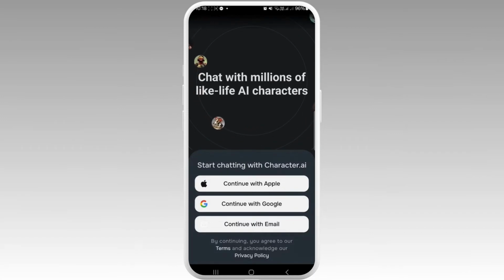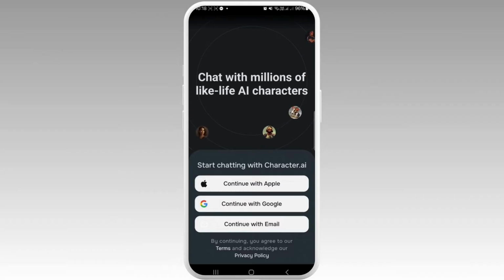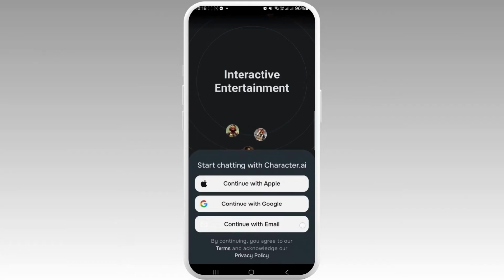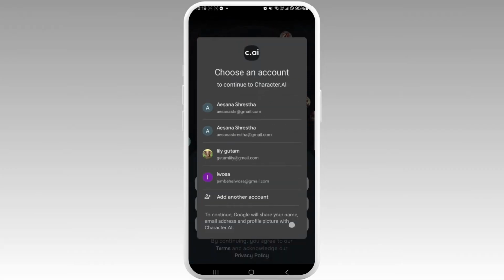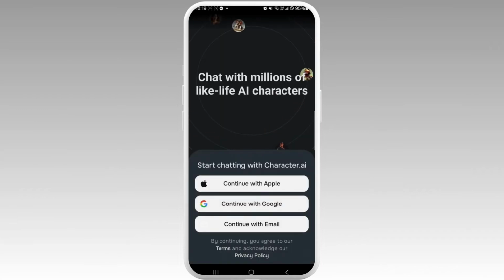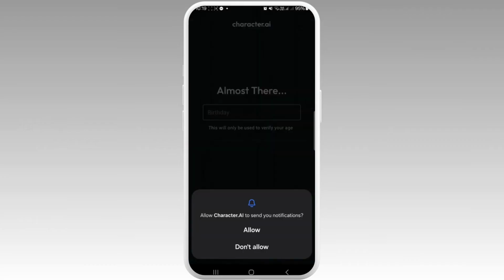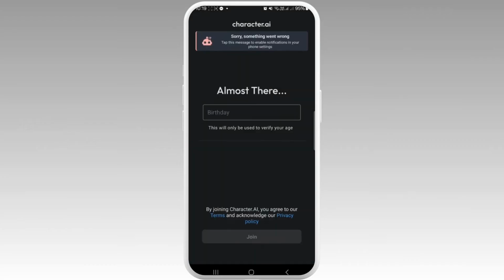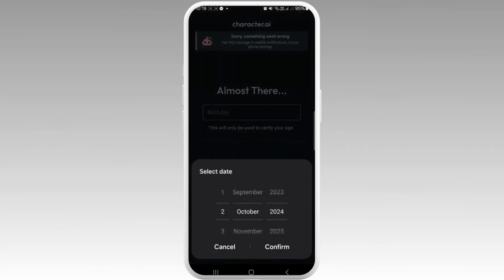How to Login to Charecter Ai 2024?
Having trouble logging in to Character AI? In this tutorial, I’ll show you how to quickly and easily log into your Character AI account so you can start creating and interacting with your favorite AI characters in no time! Whether you’re a new user or returning to the platform, this guide will ensure you’re ready to dive into the world of AI.

Join me to simplify your login process and get started with Character AI today!